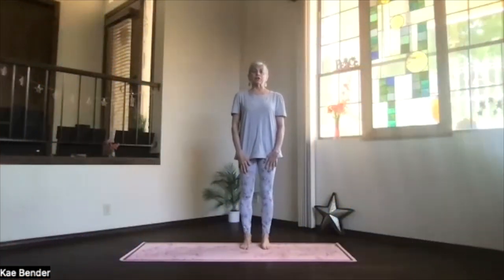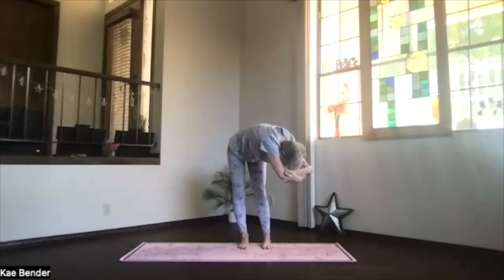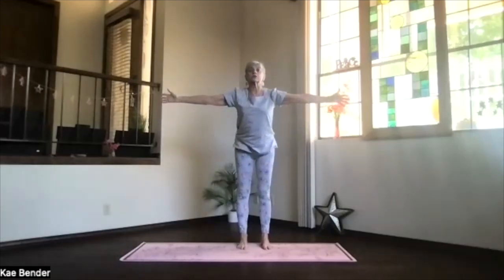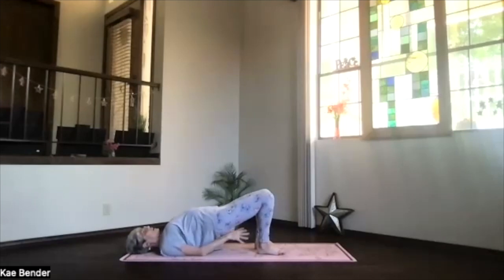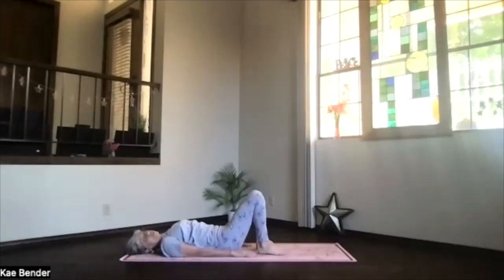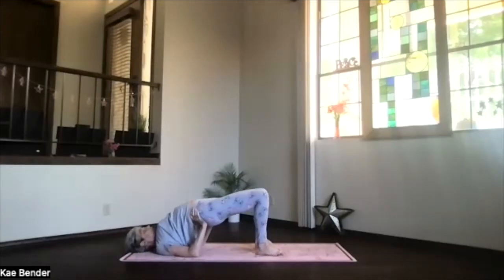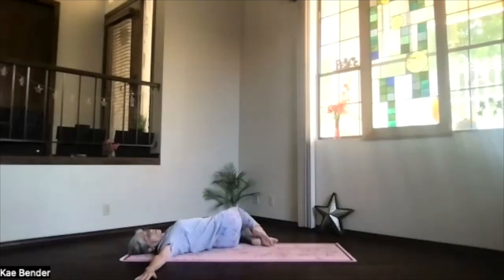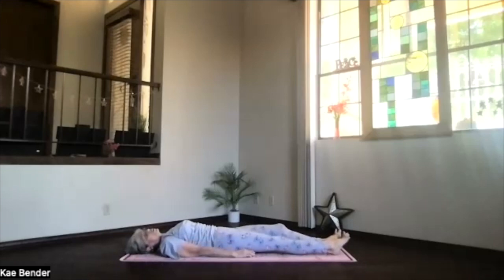Bridges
This session features a variety of Bridge variations. Some of the variations are more challenging than simple Bridge Pose. Use your judgement to do what is right for you: always your Personal Practice of Yoga!